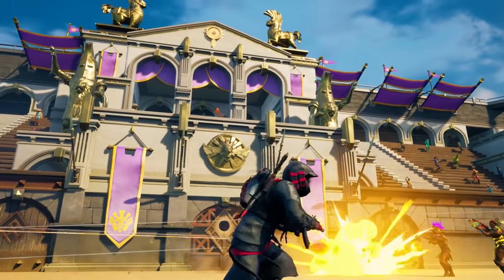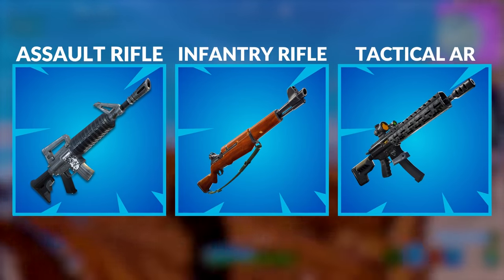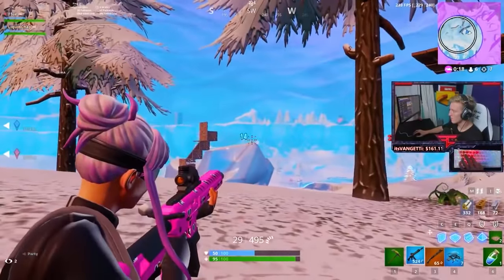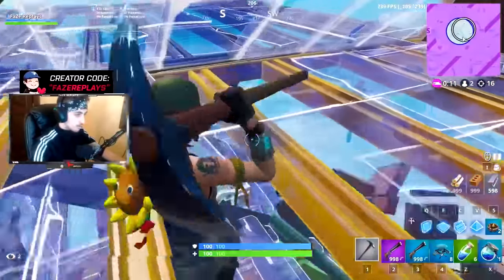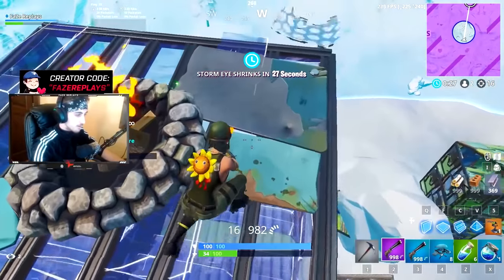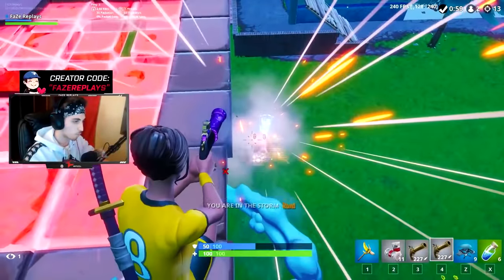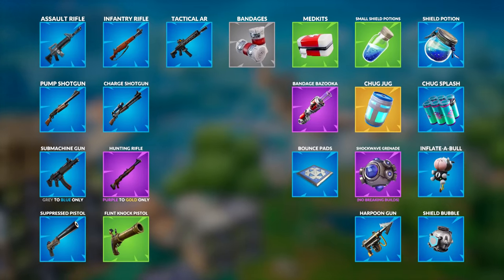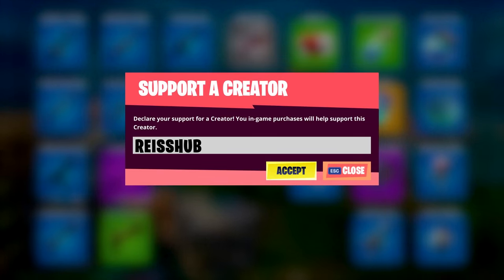What is the PERFECT Fortnite Meta?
What is the PERFECT Fortnite Meta for Season 8? In this video I go over what I want to be in the Fortnite Competitive Meta for Chapter 2 Season 8, after the Fortnite Season 8 Event. Should there be Launch Pads? Shield Bubbles, Pump Shotguns, Charge Shotguns? Snipers? I go over the BEST and most balanced Fortnite items for Season 8 I can think of. Hopefully the downtime, or the Fortnite server offline time won't be too long!

Creator Code:
Reisshub